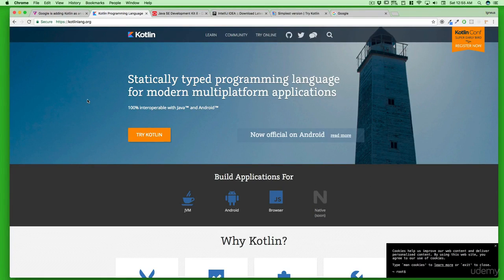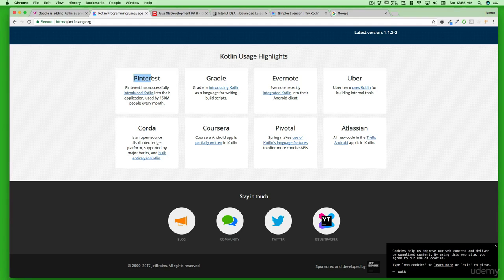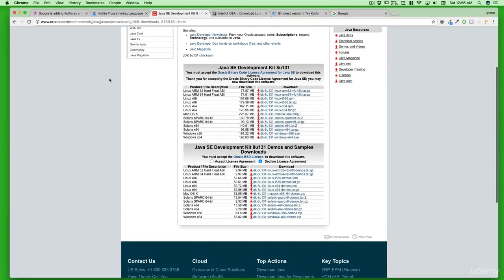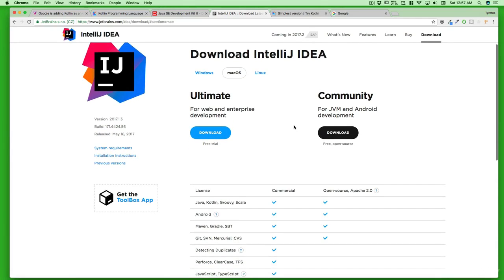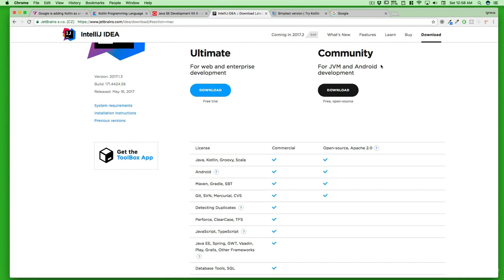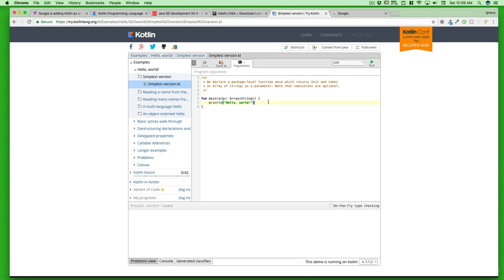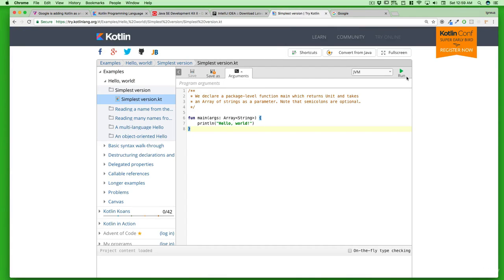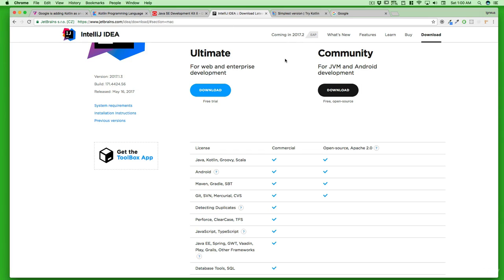Getting the tools to start with Kotlin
Learn Kotlin and build 2 basic android apps from scratch
Learn kotlin programming language from scratch and make 2 basic Android apps on kotlin.